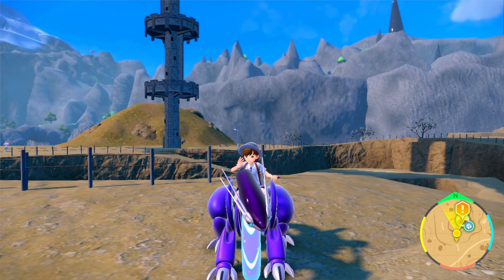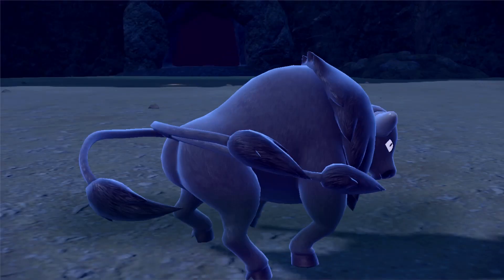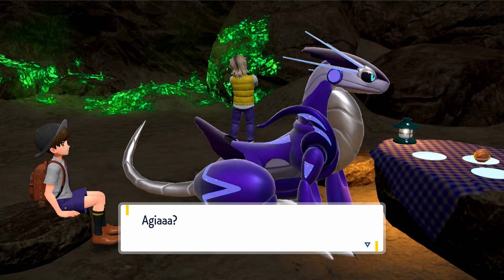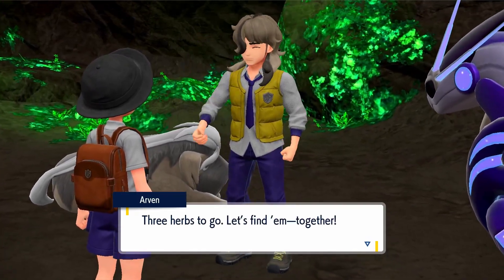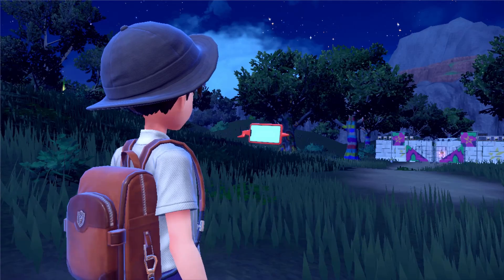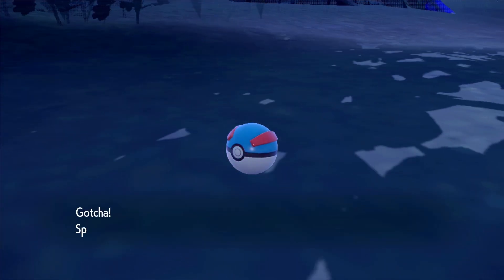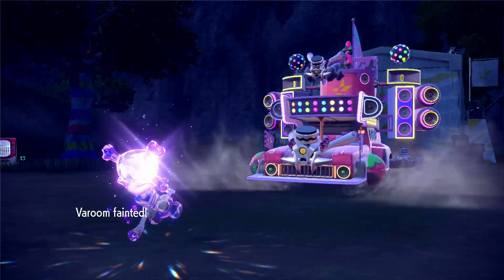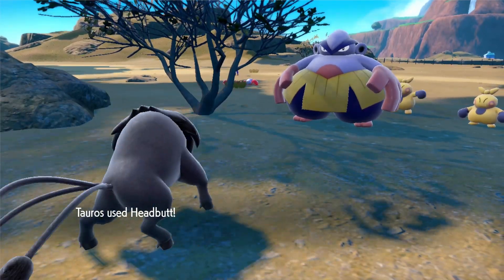My new goal: help Arven at all cost! (Pokémon Violet ep 6)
In today's video we take on the 2nd titan Pokémon! the lurking steel titan which is a giant earthwor- Uh I mean Orthworm! He's a funny looking Pokémon but still quite powerful, but we end up victorious and find our next Herba mystica! And we find out the true reason Arven wants the Herba mystica... it's to help his Pokémon Mabosstif! And after seeing the sad face on this doggo I am now compelled to help Arven at all costs! Oh and we try the 2nd team star leader but fail miserably... Next time we'll get em! But anyways enjoy!